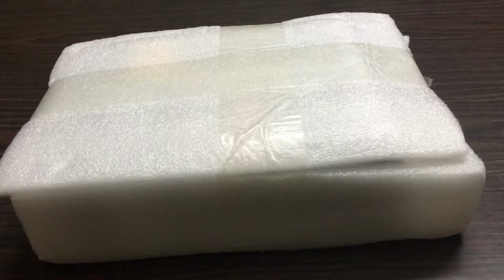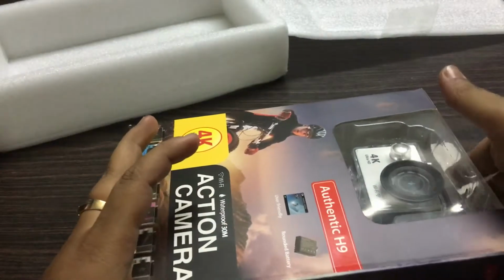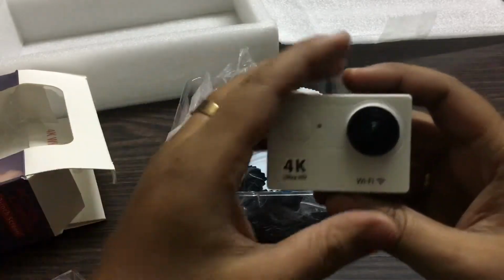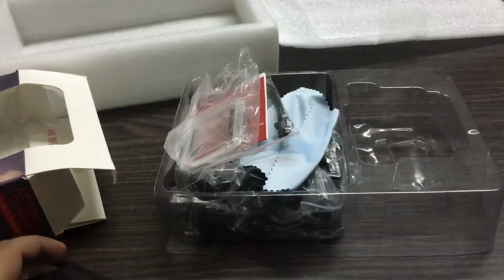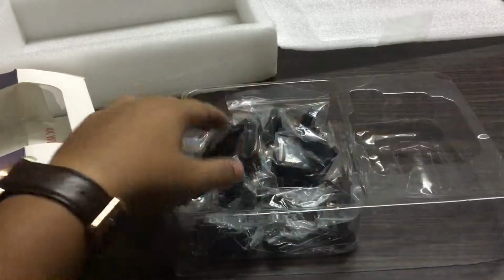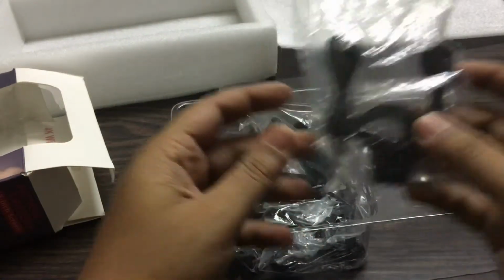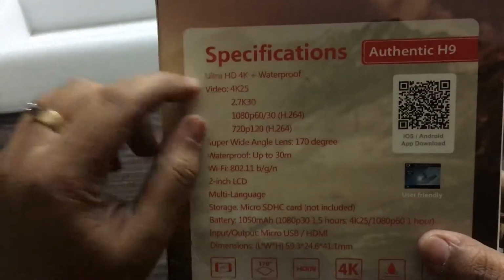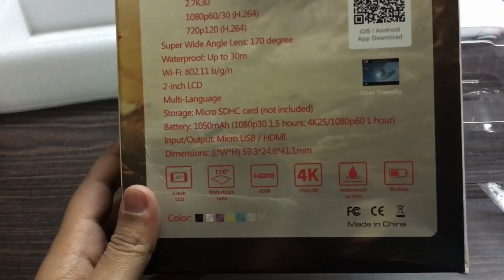Unboxing Eken H9 action camera (India)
Unboxing video of Eken H9 action camera, which is a $45 go pro knock off.